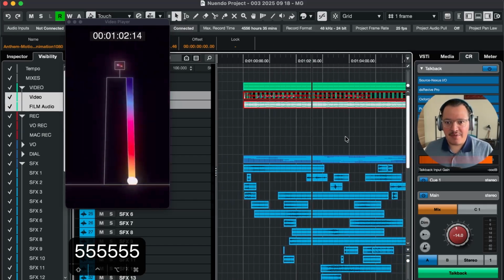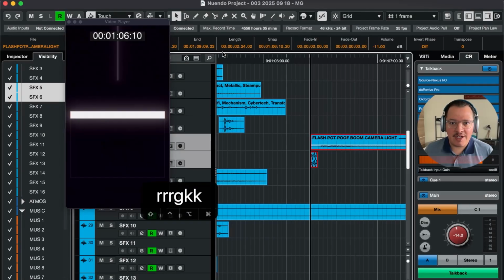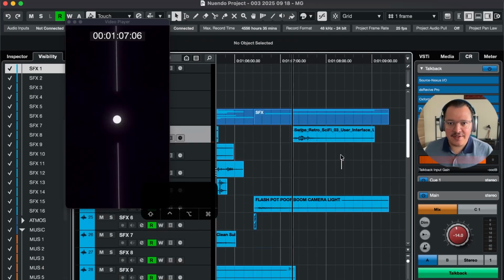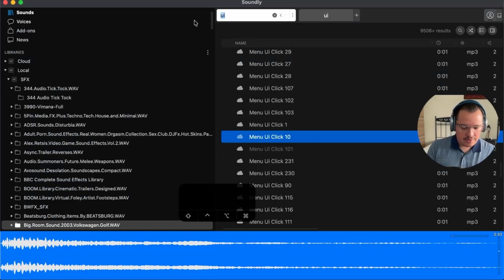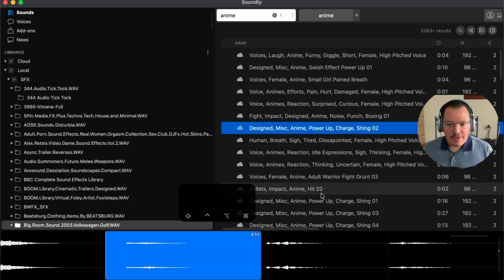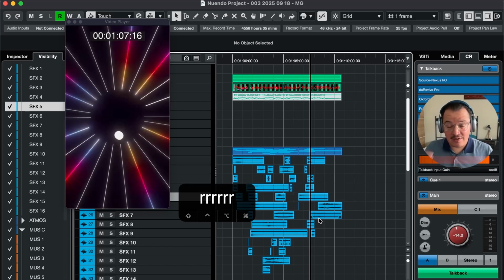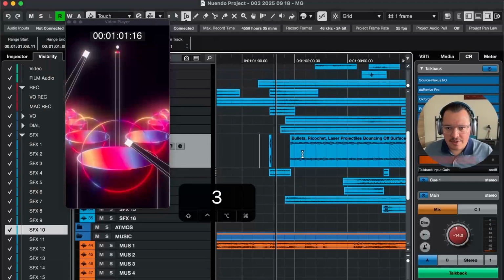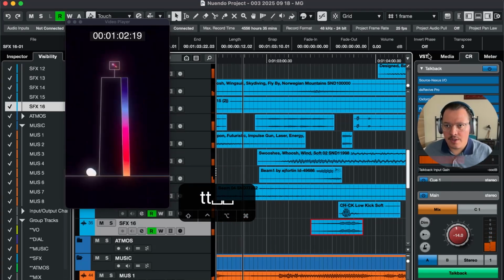Motion Graphics Realtime Sound Design in Nuendo (p3)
This is Part 3 of my realtime sound design series in Nuendo, where I continue layering, experimenting, and refining sound effects for a motion graphics project.

You’ll see how I:
 - Explore glitchy sounds for flashes and transitions
 - Use volume automation and timeline shifting to stay in sync
 - Share practical Nuendo key commands for navigation and clip editing
 - Add block hits, trailer impacts, lasers, ricochets, and pitched layers
 - Experiment with unexpected sounds (like a reversed laugh) and turn them into useful design textures
 - Think about sound in context—how the audience experiences it the first time as one cohesive flow
 - This series is all about showing the real workflow of sound design: trial, error, happy accidents, and flow.

Chapters

00:00 – Intro: Part 3 of motion graphics sound design
00:21 – How long sound design really takes & why
00:53 – Continuation from Parts 1 & 2
01:11 – Building a detailed SFX bed
02:01 – Flash sound design: searching for glitch textures
02:50 – Adjusting levels & working by ear
03:23 – Staying in flow: adding & removing layers
03:33 – Navigating video with 4/5 keys & timeline shifting
04:00 – Practical key commands (zoom, track view, clip sync)
05:48 – Adding glitch for flash accent
06:19 – Motion graphics synced to music & why that matters
07:25 – Adding SFX in rhythm with music
07:45 – Designing for colorful line animations
10:06 – Key command for magnetic clip sync
11:02 – Matching SFX with ball landings
11:56 – Trailer hits for impact moments
12:54 – Low-end design for the “Anthem” title
13:34 – Adding texture for ball journey animation
14:08 – Animate sound effects for twists & turns
15:36 – Using “animate voices” in non-obvious ways
17:18 – Listening as if for the first time
17:40 – Avoiding over-layering & staying balanced
18:26 – Zigzag movement: adding laser SFX
20:12 – Pitch-shifting & experimenting with lasers
21:03 – Ricochet bullet sounds for left/right movements
22:27 – Transition: experimenting with laughter SFX
23:28 – Modulating pitch, tempo, and curves
24:37 – Turning a bad sound into something usable
24:50 – Outro: wrap-up & preview of Part 4